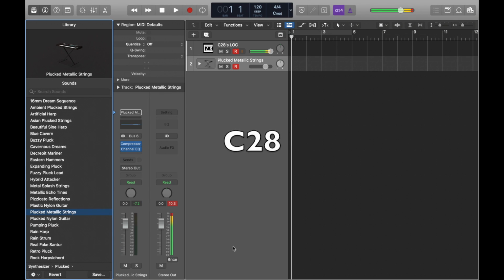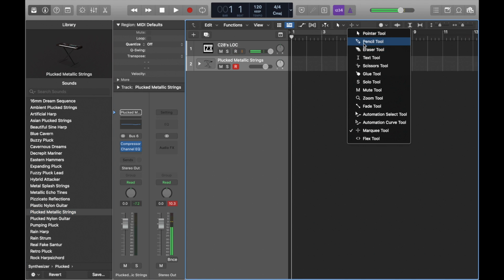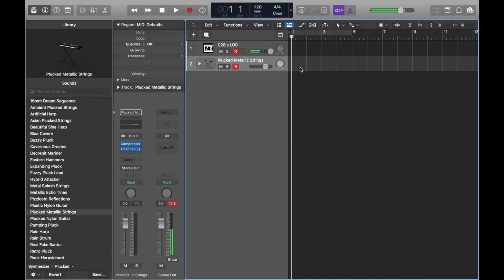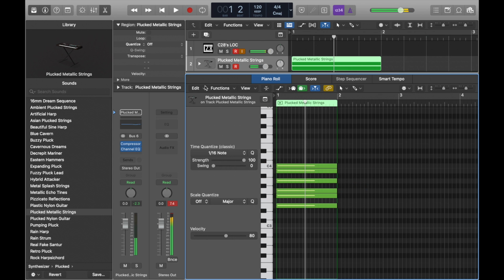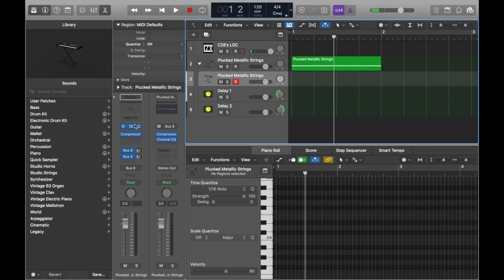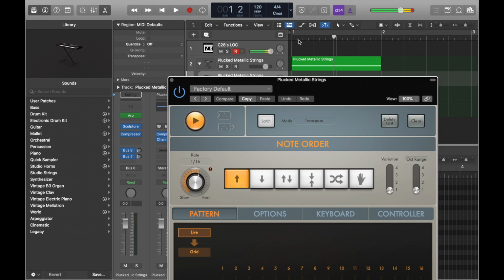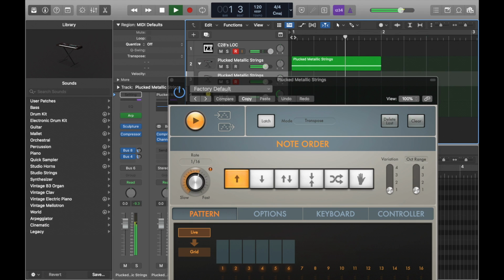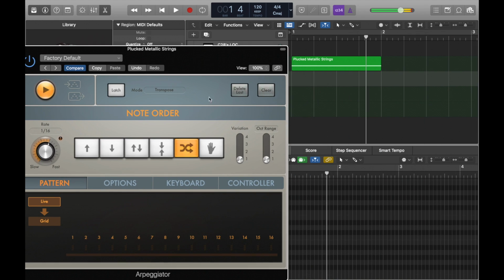How to make melodies (The easy way) | Tutorial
Just arpeggiate some weird chords :leshrug:
(This one's for you, Kaiser)

Additionally, check out the C28 SoundCloud!